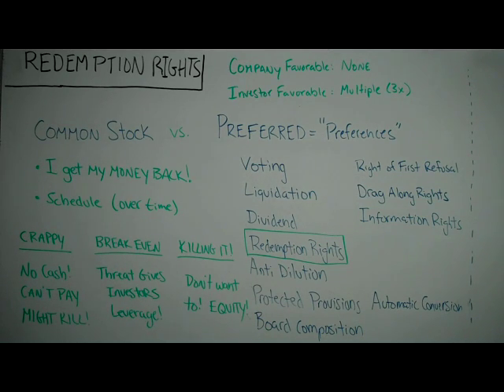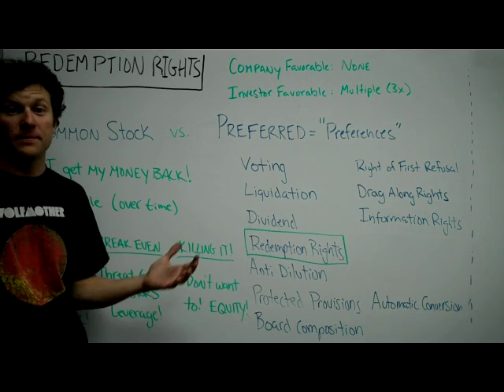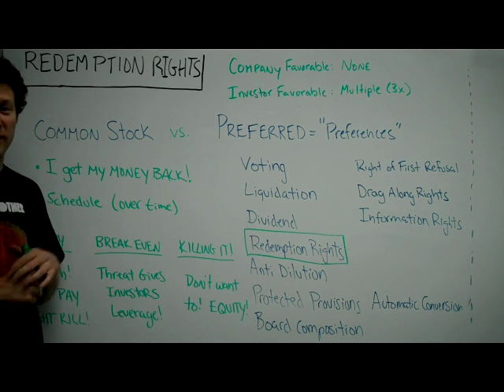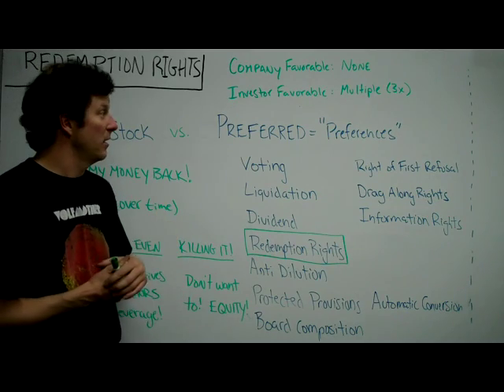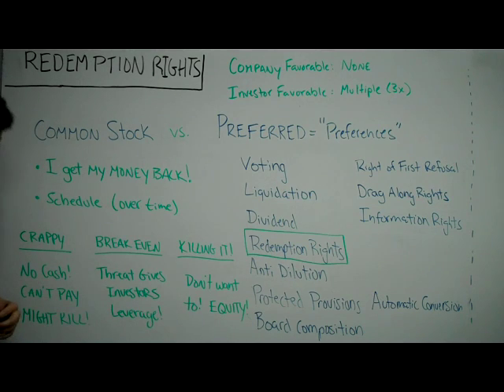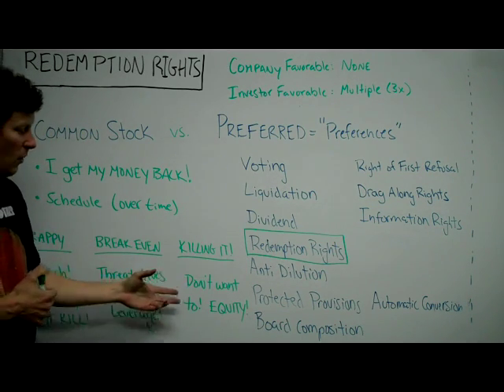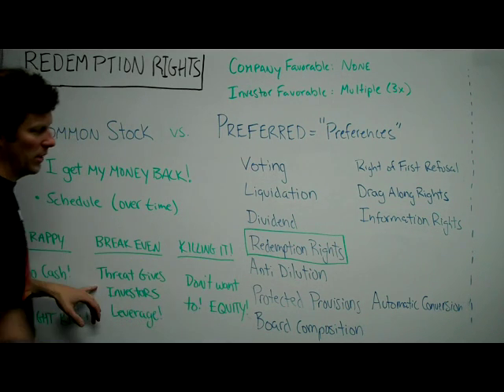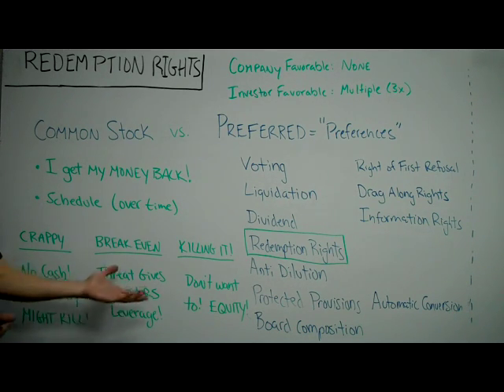Redemption Rights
What are redemption rights and why do preferred stock shareholders want redemption rights? When a shareholder exercises these rights, what happens to the company? Can you explain the potential outcomes based on redemption?